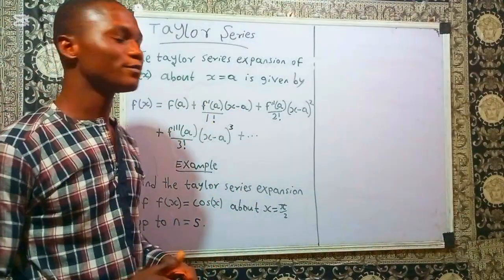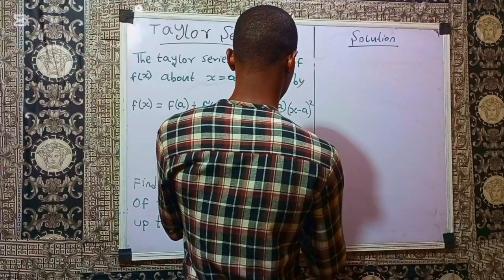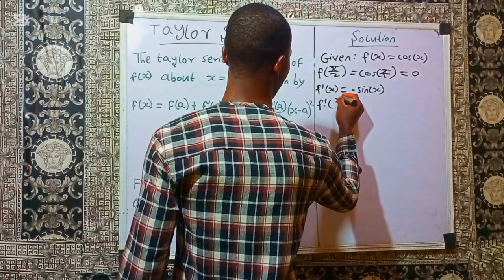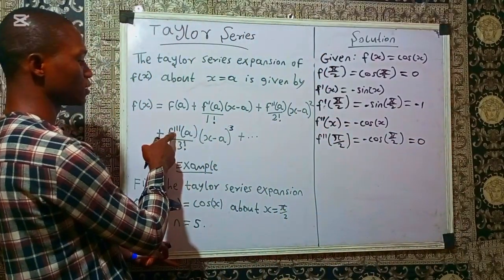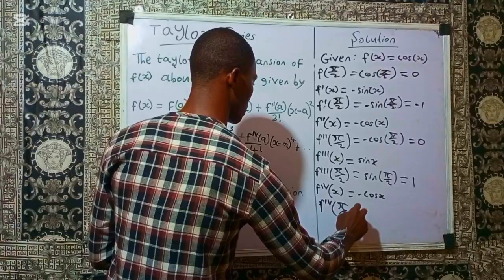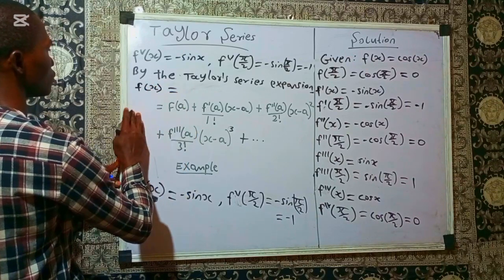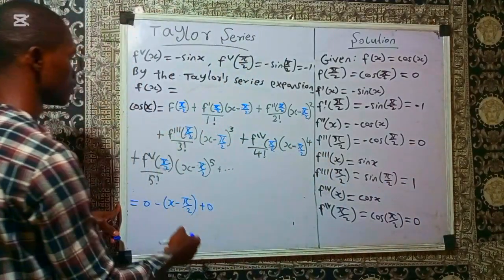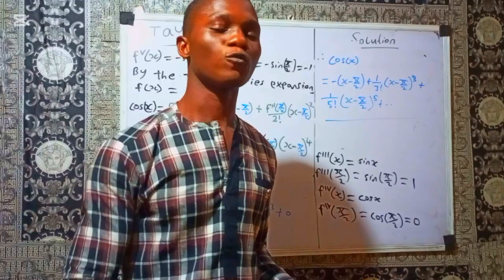Taylor's Series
Taylor's Series expansion of a function